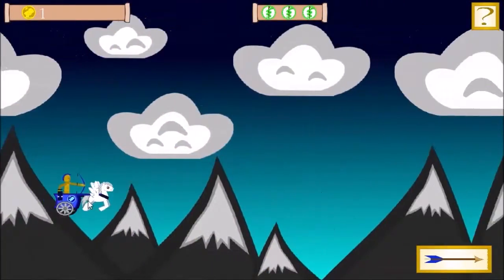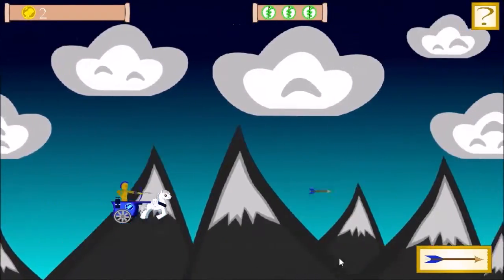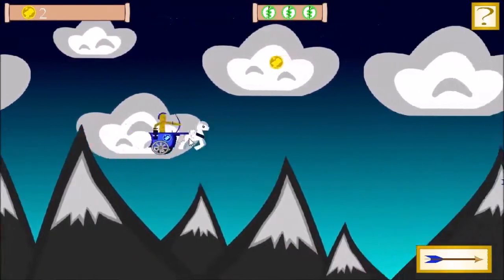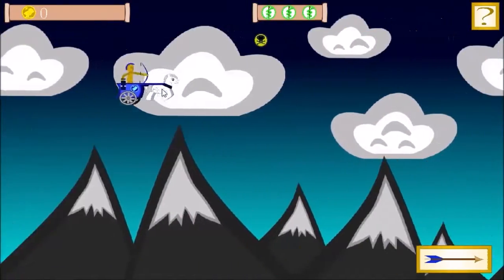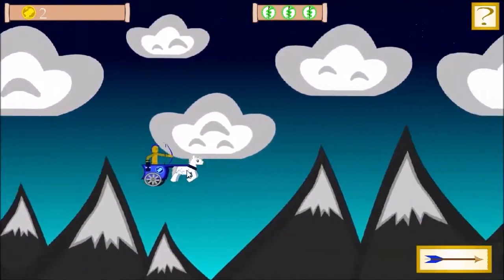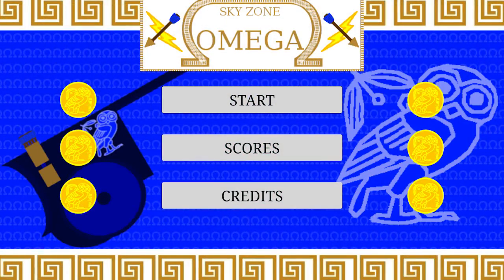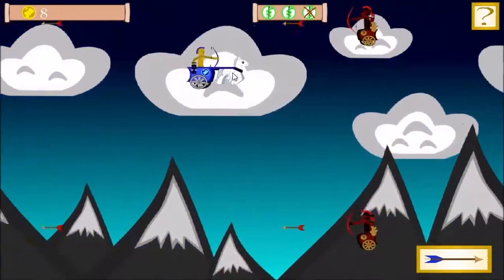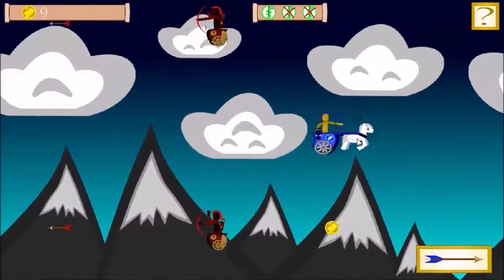Sky Zone Omega - PC Side scrolling shoot'em up - Development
This was originally a Java based Android game that I created for my Sixth Form Extended Project and was graded as an A. I decided that I would recreate the game in C++ using SDL for the PC using the knowledge that I have now. I recreated all of the original gameplay aspects and made it so that the game should be able to be scaled with the screen. The screen size needs to be change in the code to test this, however the release build should be set to full-screen. I made an entity and collision manager to help organise the gameplay and also create a spawn manager that contains a basic spawning algorithm that takes randomly spawns the enemies every spawn wave. The entities should never be spawned on top of each other and only needs to generate the random position for the spawn once, instead of just repeatedly generating a number and checking if it is not intersecting another. I added in a load of extra power ups that I had planned of putting in the original game but never managed to. These include a fire power up for the arrow, a shield, a power up that kills all enemies and time slow power up. The time slow power effect utilises a float pointer that all entities have a reference too, allowing there speeds to be altered all at once. I added all of the previous sound effects along with new sound effects for the new items and added background music. I also recreated all of the sprites.